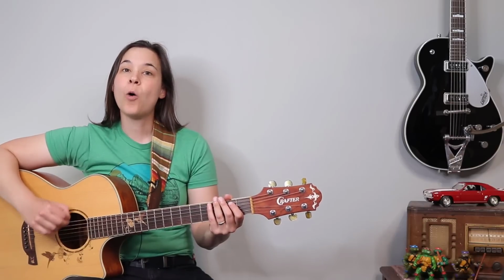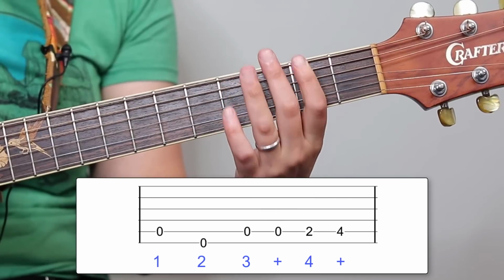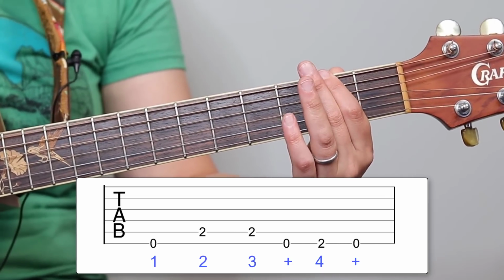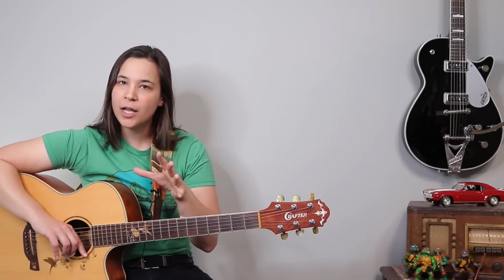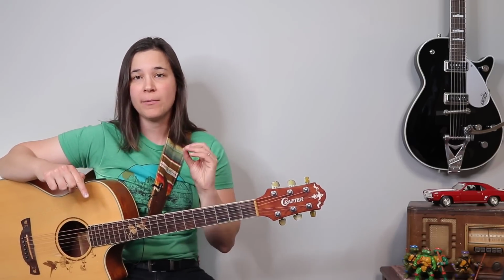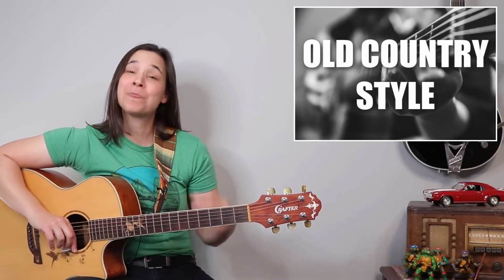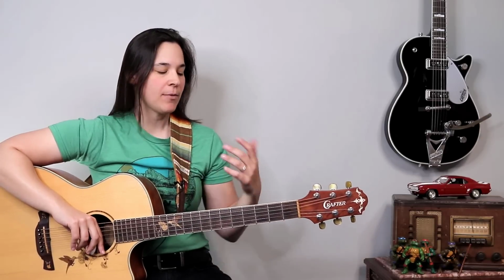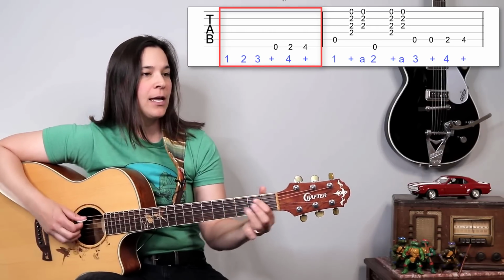Have FUN with THIS CLASSIC Intro | I Walk The Line Intro Lesson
Johnny Cash’s I Walk The Line Intro Guitar Lesson + Classic Strumming Pattern ✅ Check out Lauren's beginner guitar system – In this I Walk the Line Intro guitar lesson, I’m going to show you step-by-step how to get that Classic Johnny Cash bass sound. We will be working on alternating bass lines on this one. First we will get the timing down of the bass line and then I will show you how to add in some strumming between the notes to really sound like the man in black.

⏱I Walk The Line Intro Guitar Lesso Chapters: ⏱

0:00 - Lesson Intro
0:33 - Rhythm & Frets
1:00 - I Walk The Line Intro Guitar Lesson
3:58 - B7 Chord Change Tip
5:24 - I Walk The Lin Intro Play Along
7:04 - Lead + Boom Chuck Strumming Pattern
11:56 - Lead & Strumming Pattern Playthrough

Lauren :)